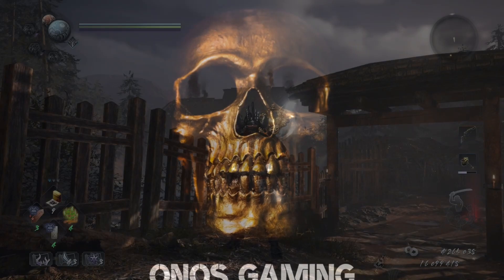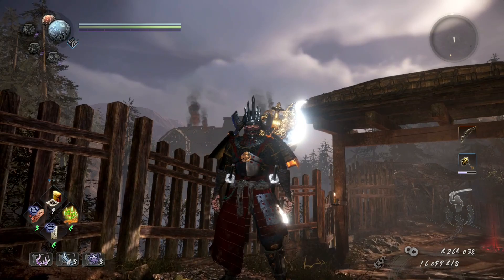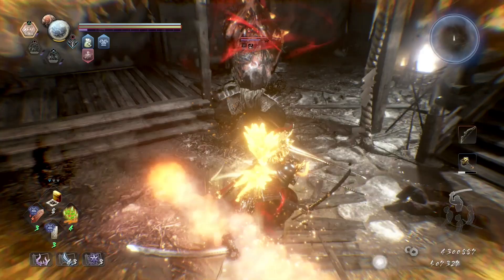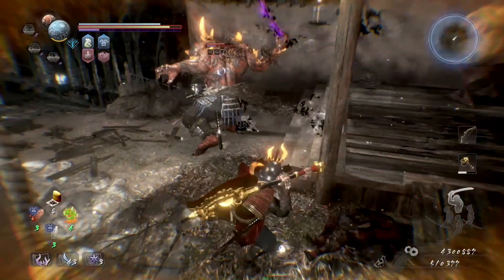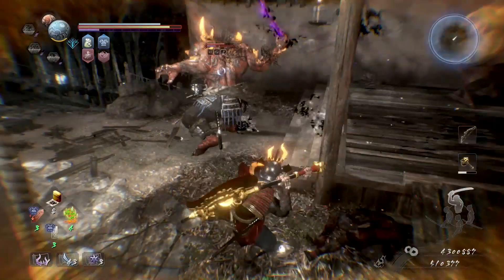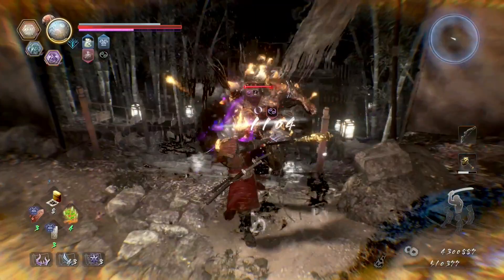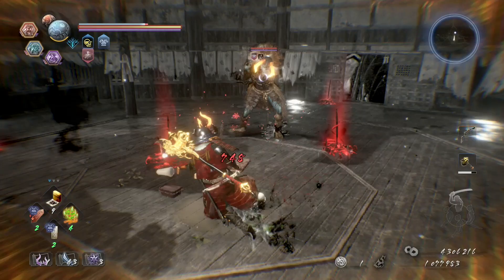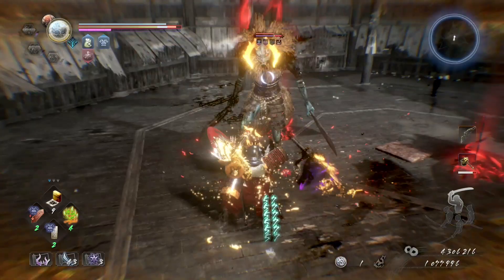Updated - All Nioh 2 Armor Smithing Texts Locations | Light, Medium & Heavy Armor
Nioh 2 Smithing Texts locations for light, medium and heavy armor sets. I have updated my spreadsheet with the new Tengu's Disciple DLC armor set bonuses and have put everything in one place so that you can see the set bonus and the smithing text for all the armor sets. I have also included all the new Grace armor set bonuses at the bottom of the sheet.